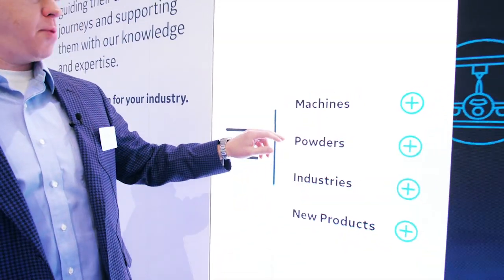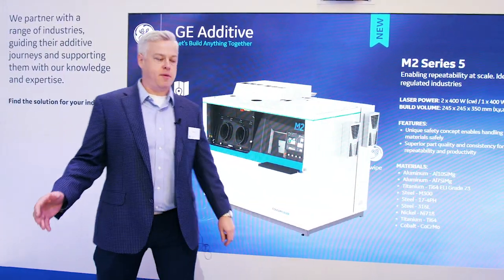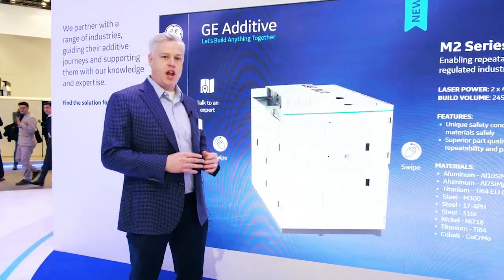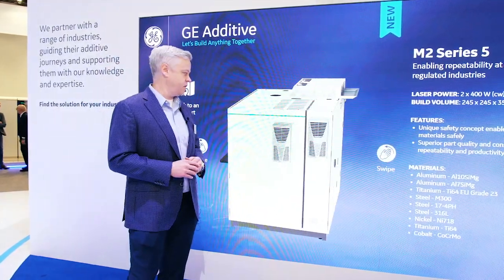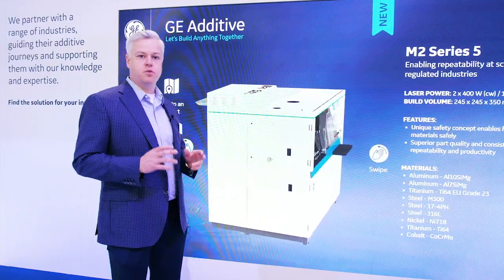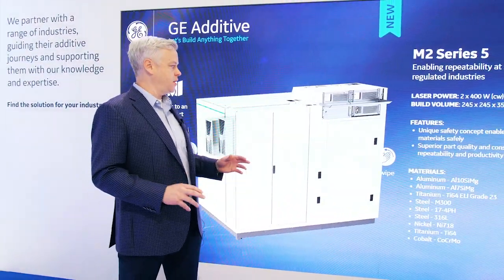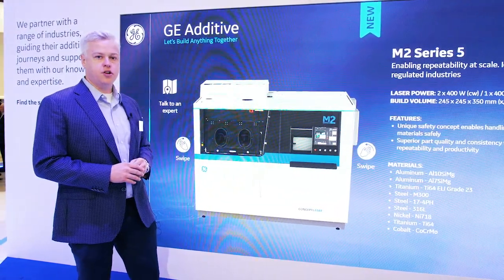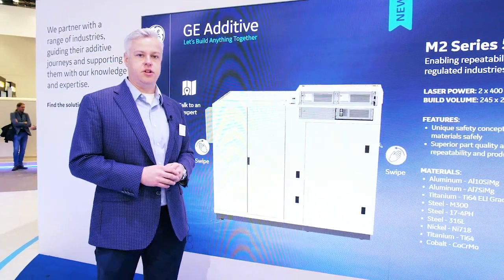M2 series 5 | Formnext 2019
What are the key features of our new M2 series 5? Jonathan Ortner gives an overview at formnext.